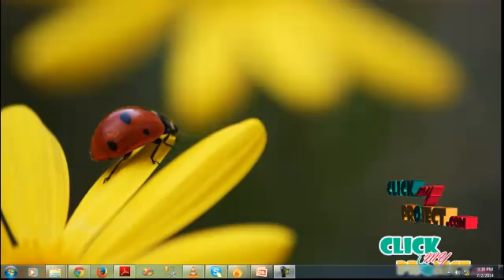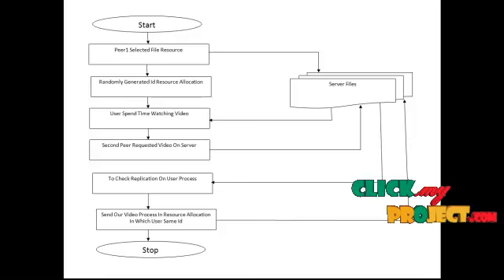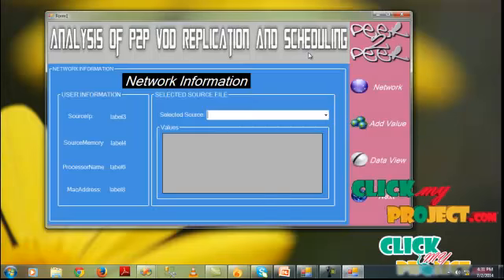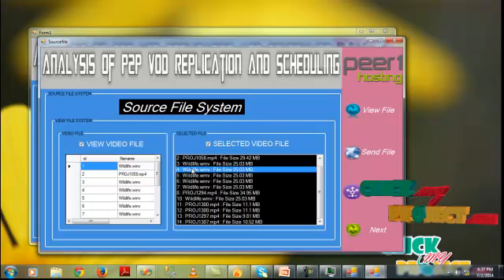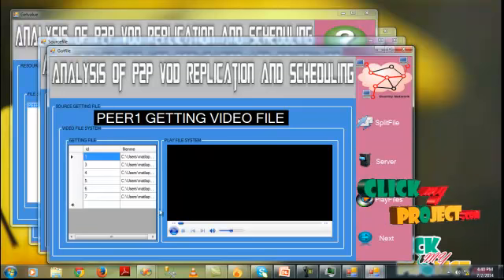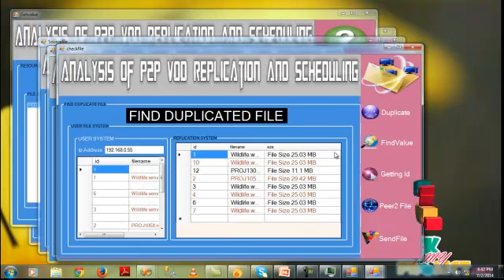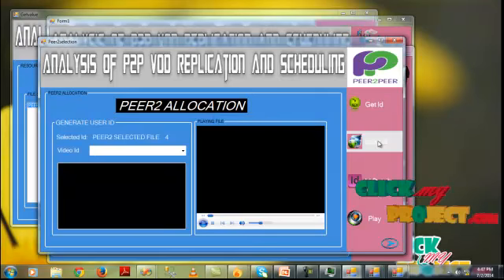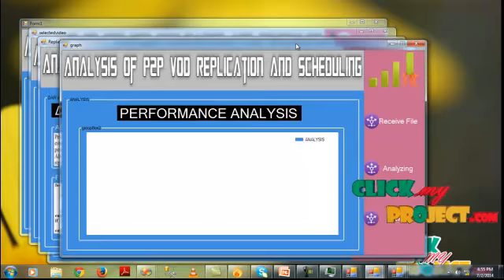Final Year Projects 2015 | A Unifying Model and Analysis of P2P VoD